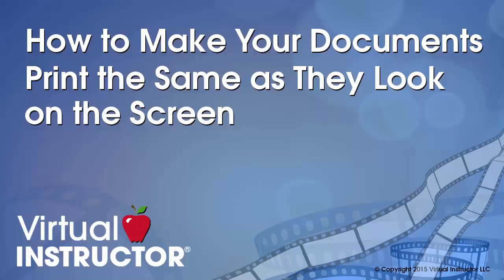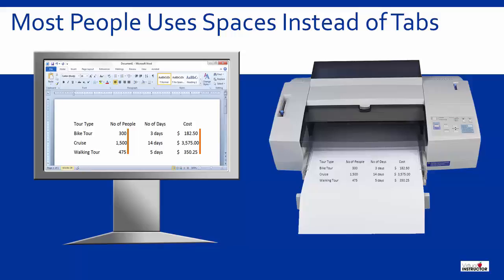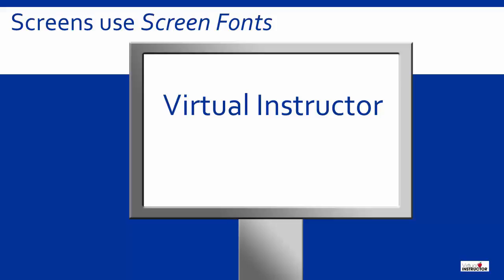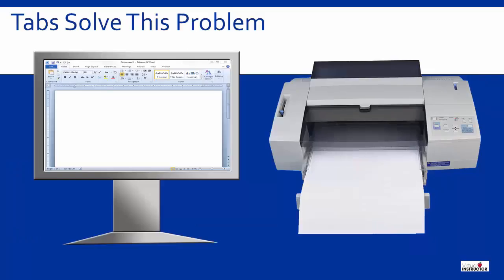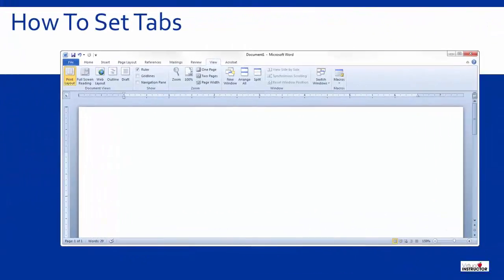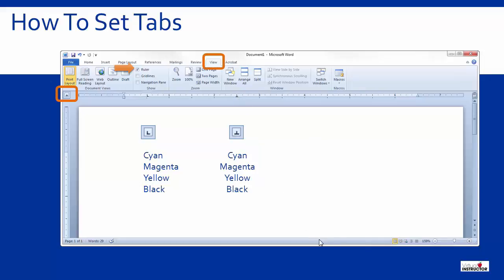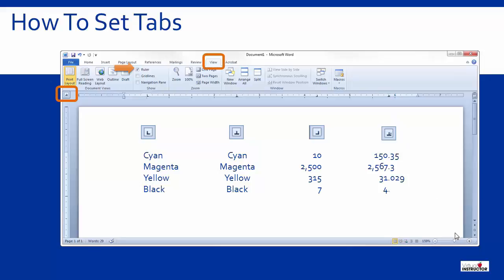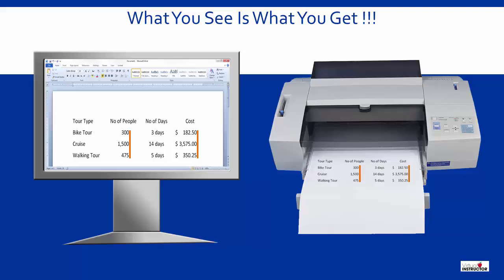How to Make Your Documents Print the Same as They Look on the Screen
This video explains why lists in your Word documents or PowerPoint presentations don't always line up on the printed page.